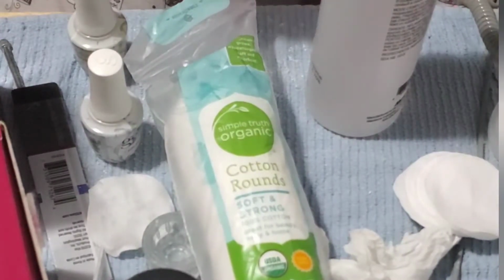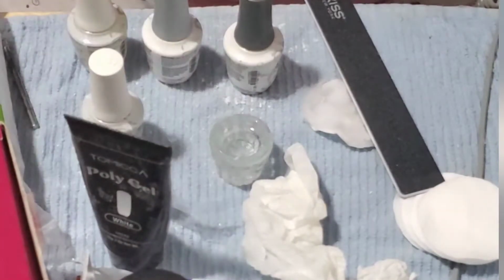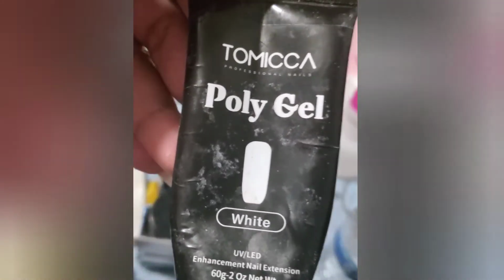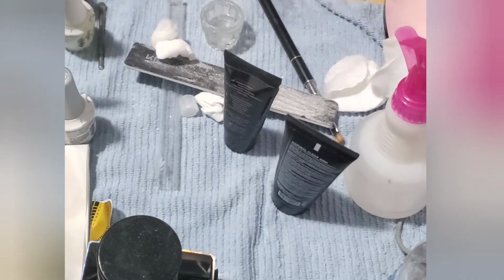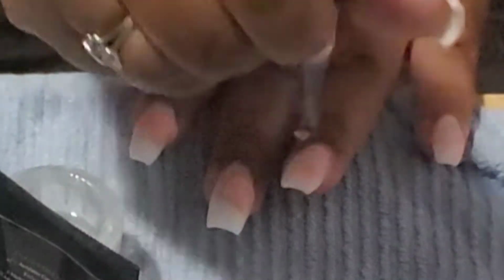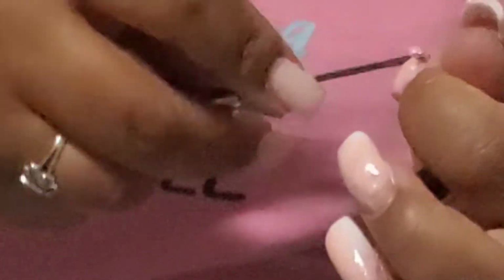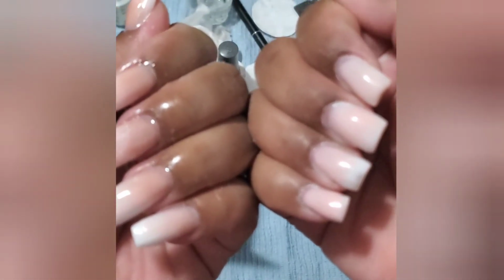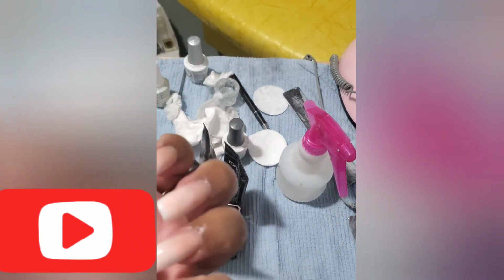Long Ombre Nails 💅🏾🇺🇸 3 Tones of polygel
my Rebalance of Ombre Nails adding more length and 3 tones using Makartt natural polygel with Tomicca white polygel